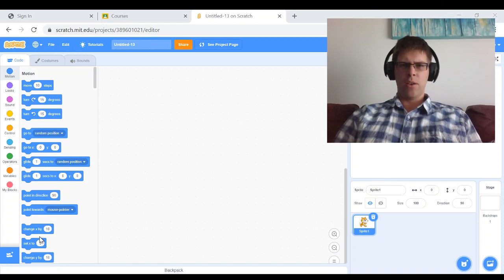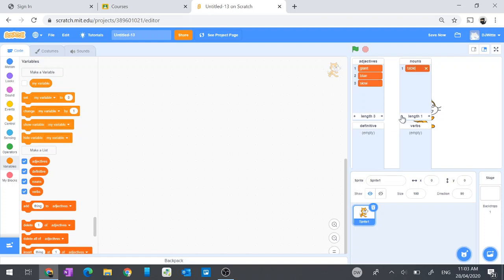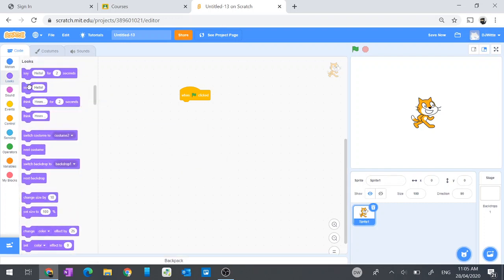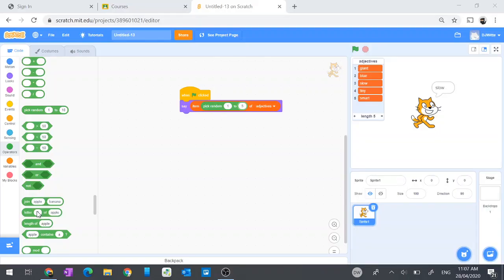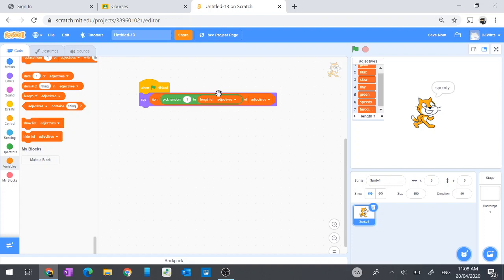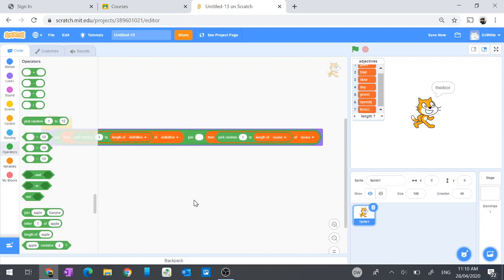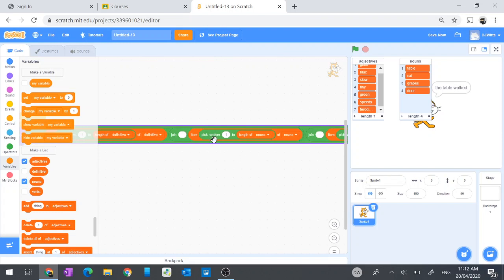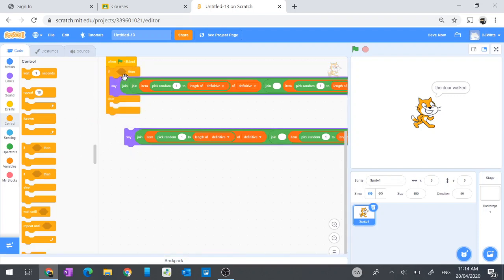Scratch random sentence generator